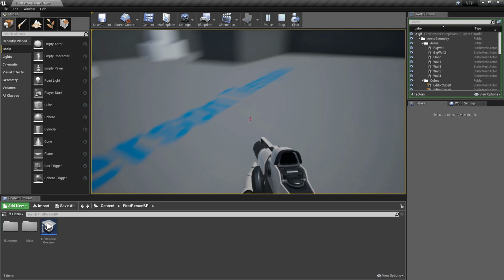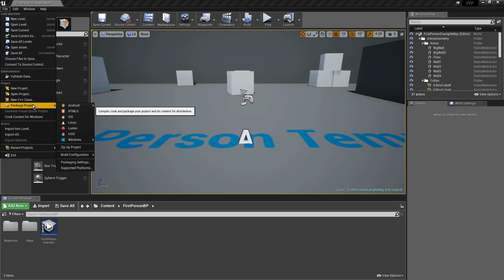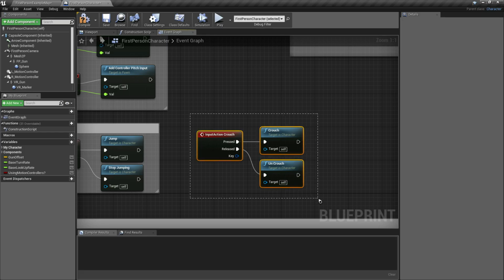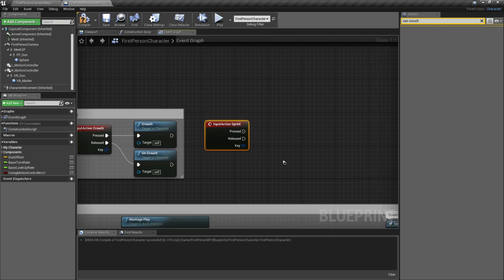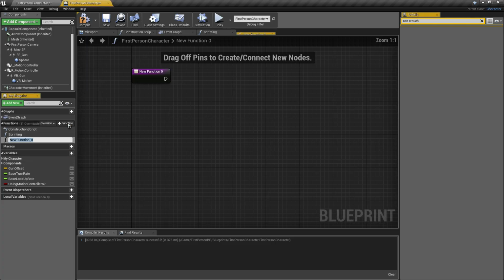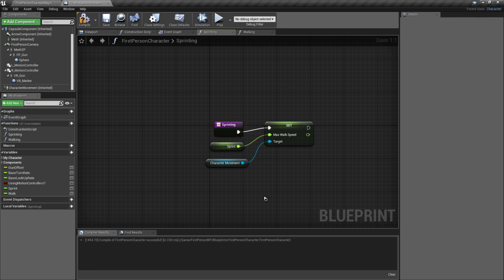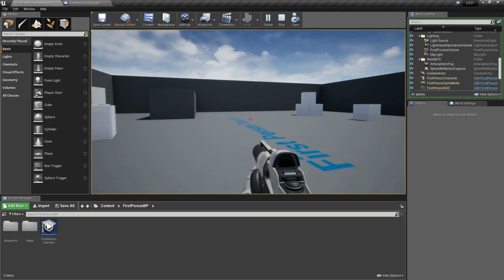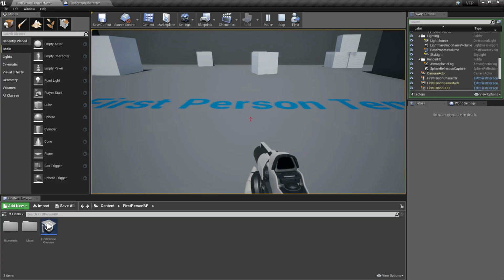UE4 First Person Basic Crouch and Sprint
This video provides basic tutorial on how to create basic crouch and sprint controls in First Person Game in UE4.

01:09 Creating Crouch Control
12:15 Creating Sprint Control
24:48 Making Crouch and Sprint Controls Toggleable